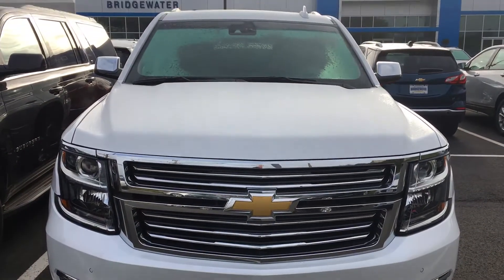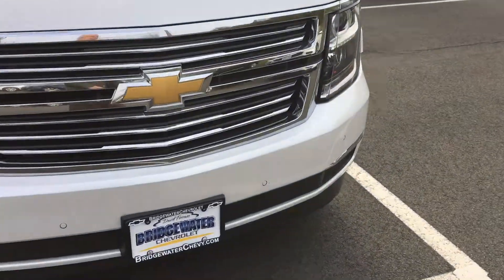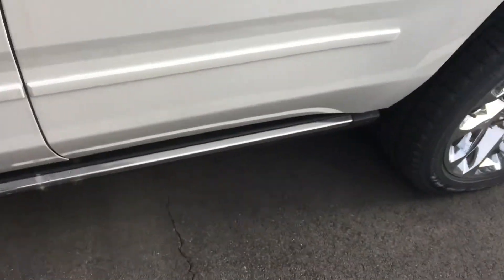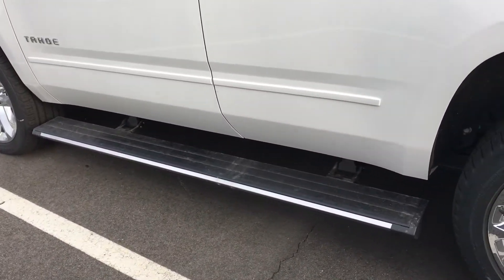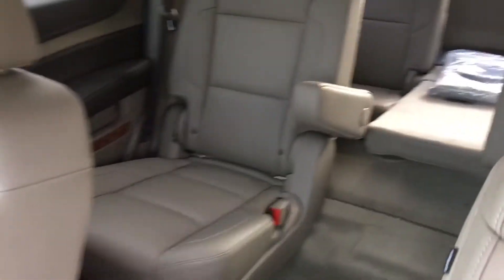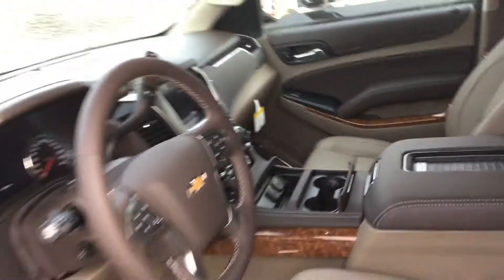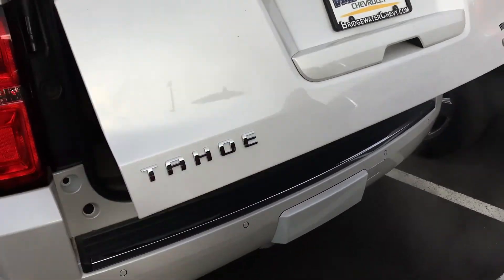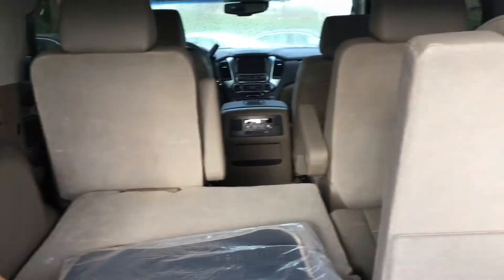Bridgewater Chevrolet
Tahoe